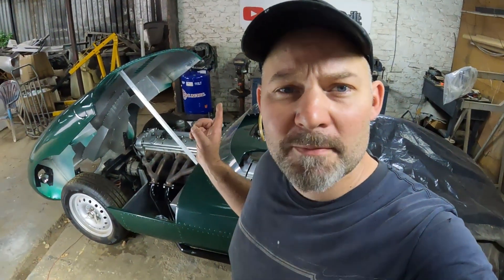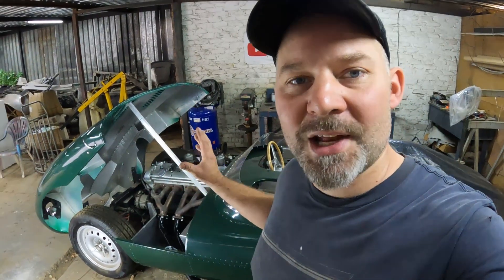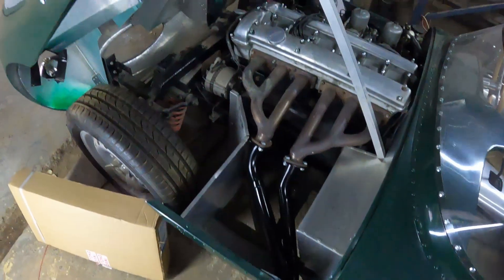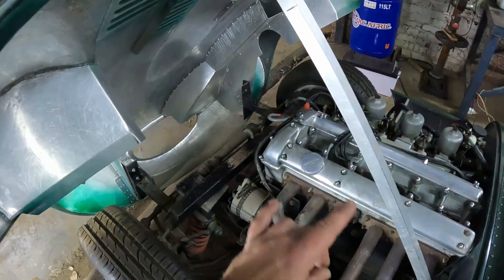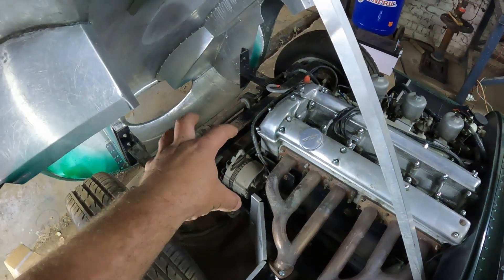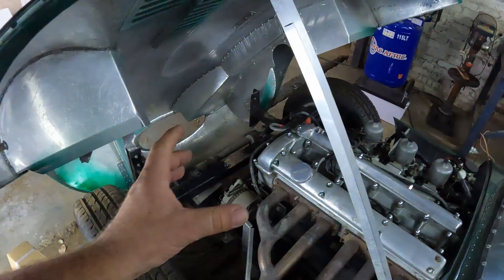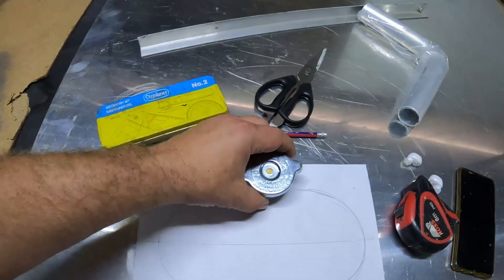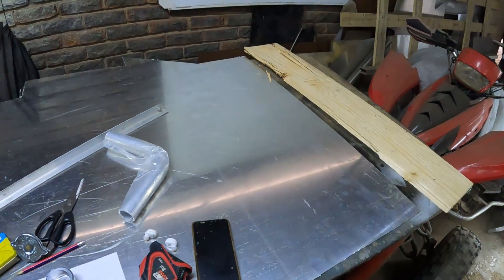Jaguar D Type build. Making a Reservoir tank that is WORthy!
Let's try and replicate the original D-Type's water reservoir tank.
Cooling is the most important key when it comes to keeping an engine in good running condition.
Making it look good... well, that's important too  :)